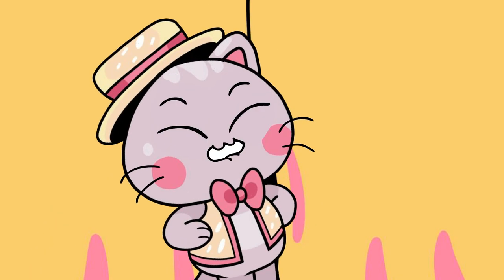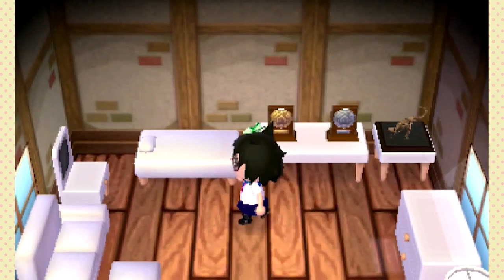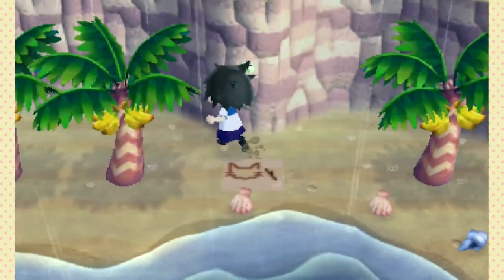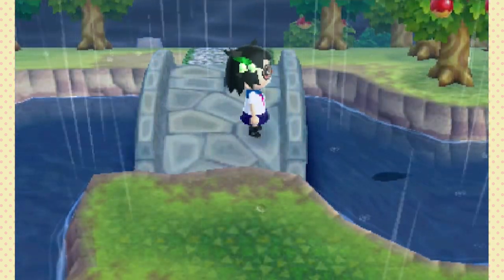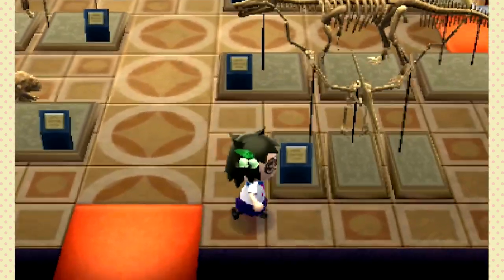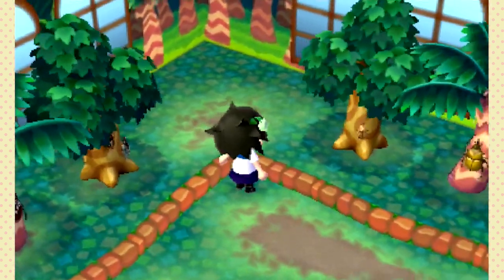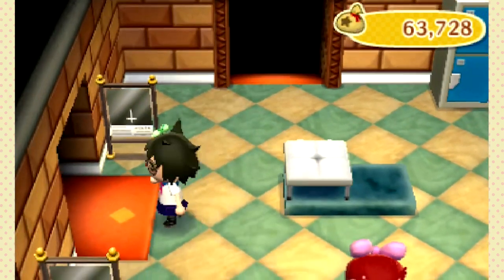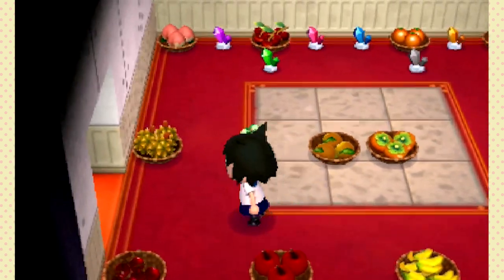►Animal Crossing: New Leaf►MUSEUM TOUR► PART 3 - Kitty Kat Gaming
►SEND ME MAIL!
MORTEM3R
USA
►My Etsy (Where I sell my Taxidermy bugs and such)